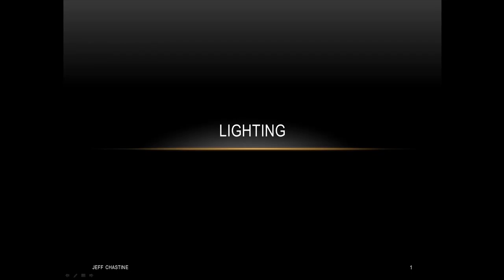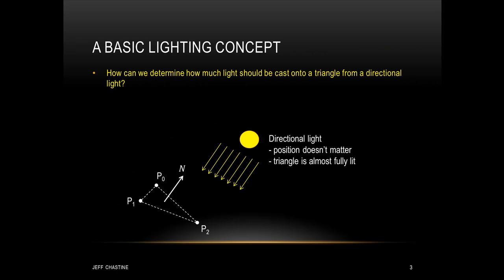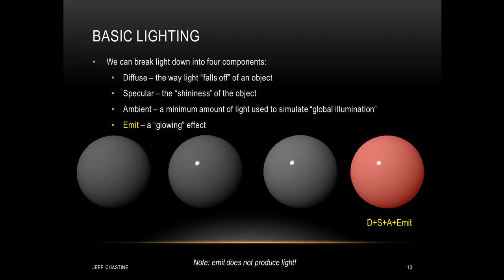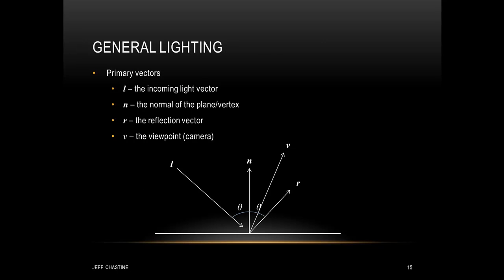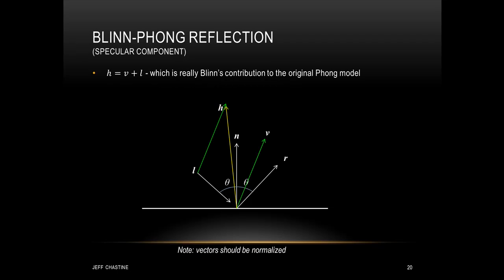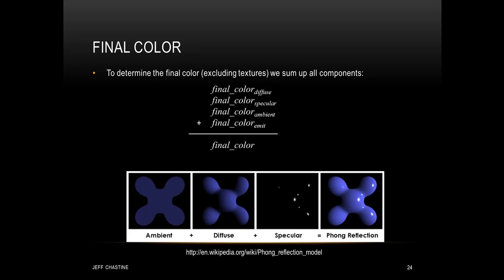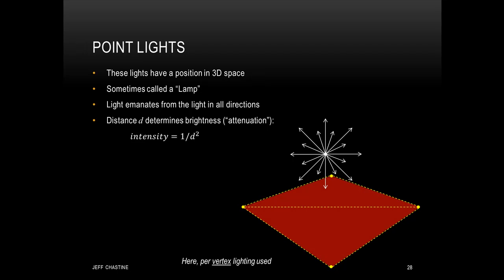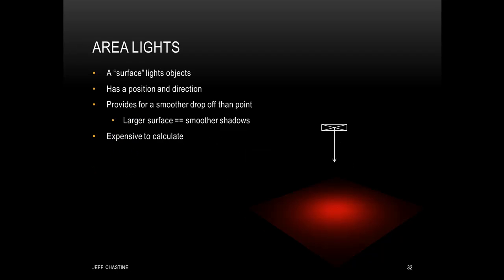Tutorial 12 - Lighting in OpenGL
This tutorial provides an introduction to lighting in OpenGL, including calculating diffuse, specular, ambient and emit components using a Blinn-Phong reflection model.  It also gives an overview of directional, point, spot and area lights.